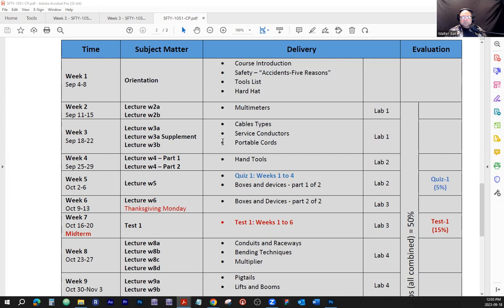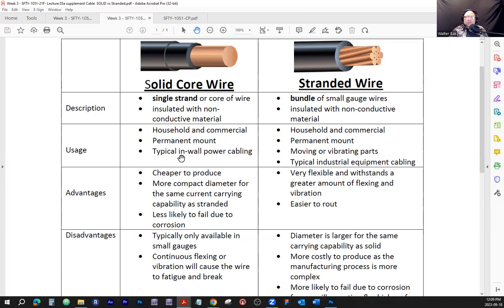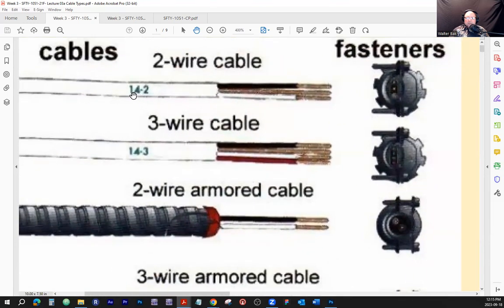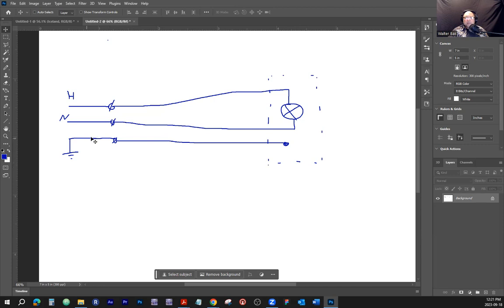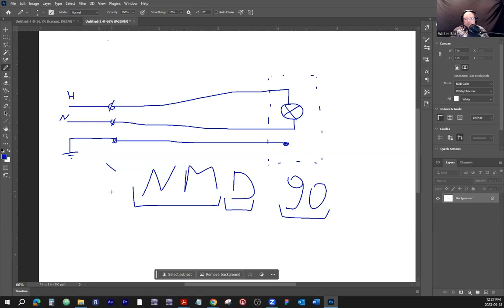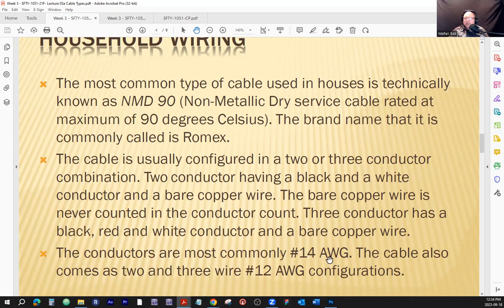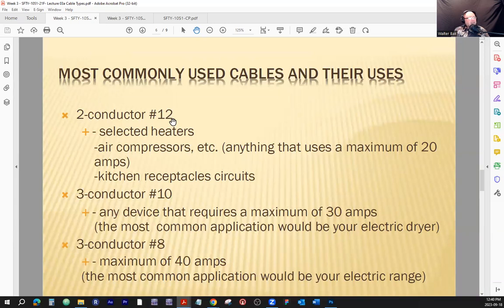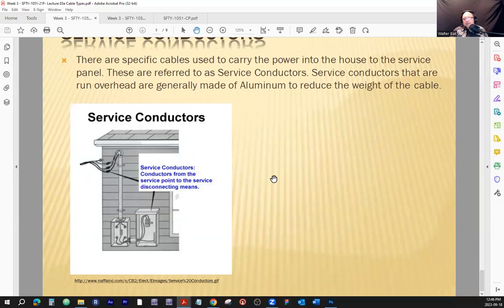Week 3 sections 1 3 5 Cable Types